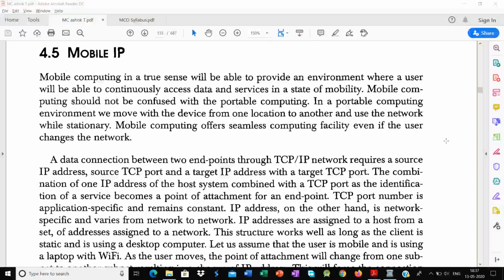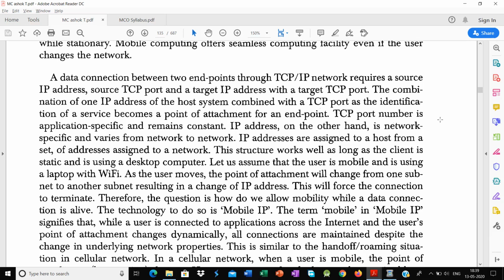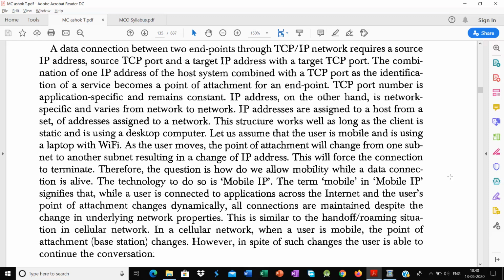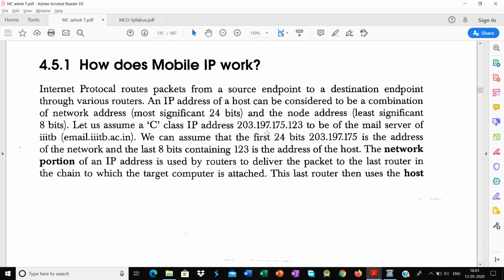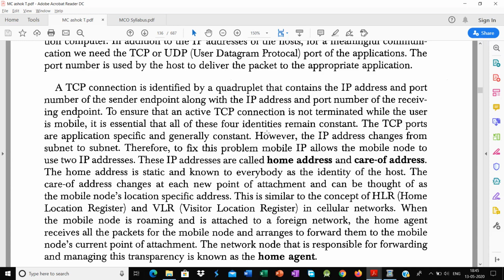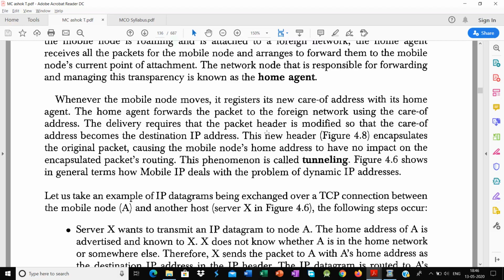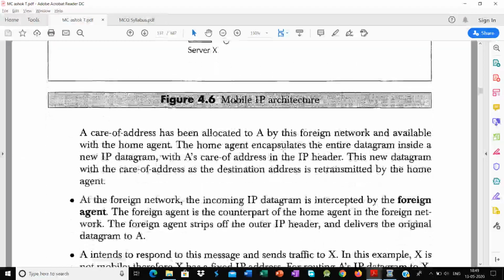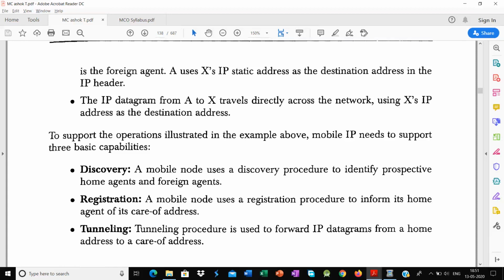MCO- Mobile Computing- BE CSE- Mobile IP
Mobile IP